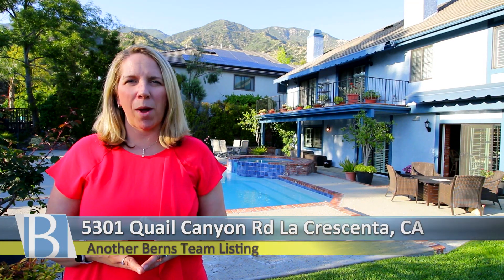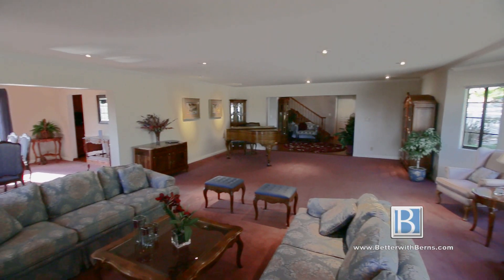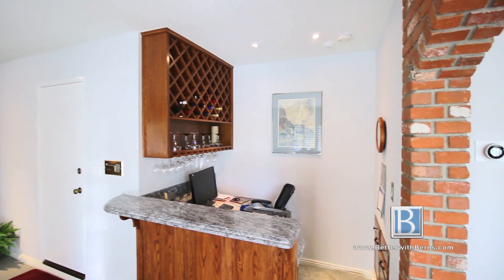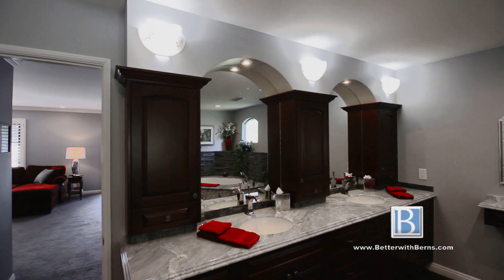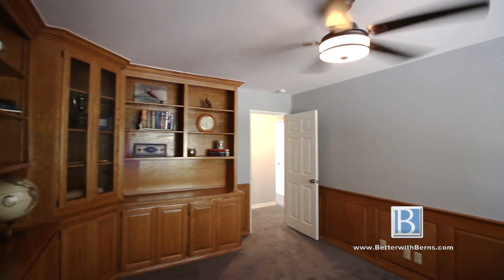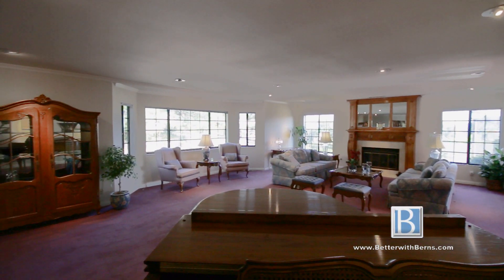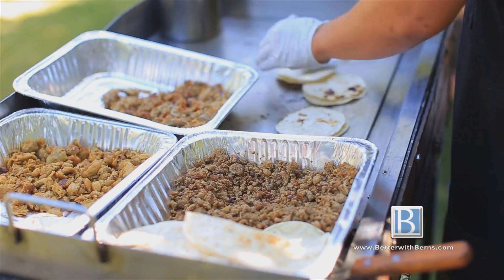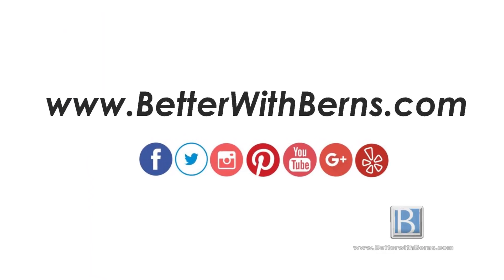The Berns Team Presents 5301 Quail Canyon in La Crescenta, CA - Elegant Retreat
From the moment you step through the oversized wood and leaded glass double doors and set foot in the entryway to this gorgeous five bedroom, four bathroom La Crescenta home, you are aware you have walked into a grand residence. The living room is expansive, the formal dining room has wonderful natural light and elegant chair rail molding along the walls, and the family room opens to the patios, pool and spa of the backyard, for life with family and friends. The kitchen is a chef’s dream, featuring built-in appliances and custom wood and granite cabinetry. The master retreat is an enviable haven with luxurious amenities including an oversized walk-in closet, a steam shower with frameless glass enclosure, double vanities, soaking tub and radiant heated quartzite floor. The master sitting area has a raised hearth brick fireplace and plantation shuttered glass sliders to the balcony. An office with custom oak bookcases extending across two walls can make work or study a pleasure. The outdoor recreation area boasts a pool, waterfall jacuzzi, RV parking, lawn and large terraced patio area. Along with three fireplaces and a mountain view, this home is designed with your enjoyment and pleasure in mind!